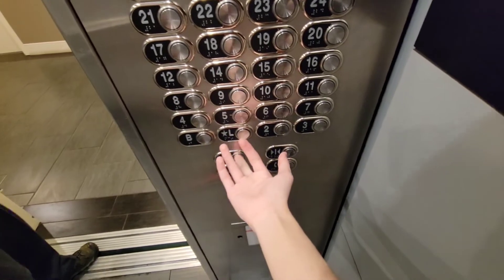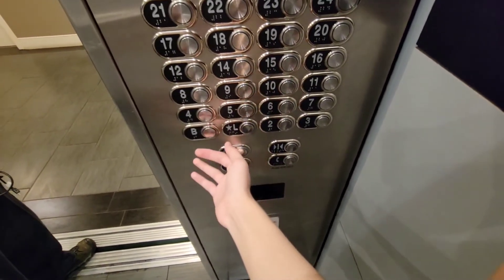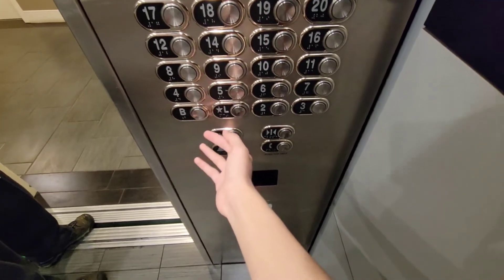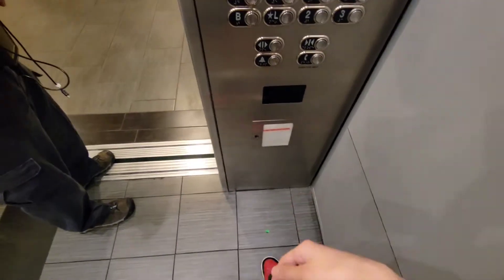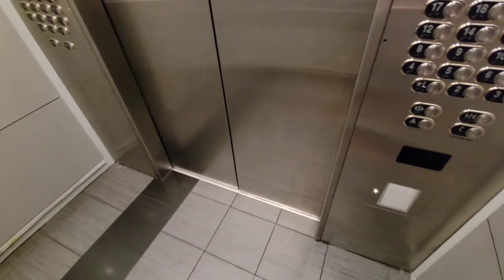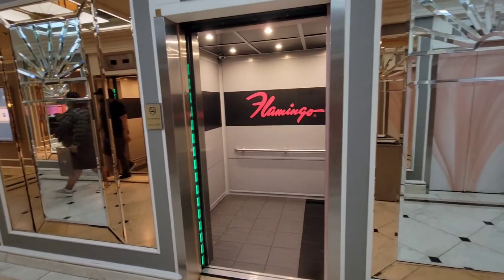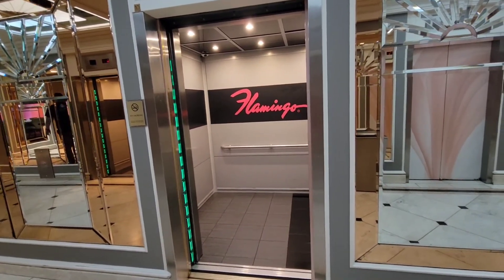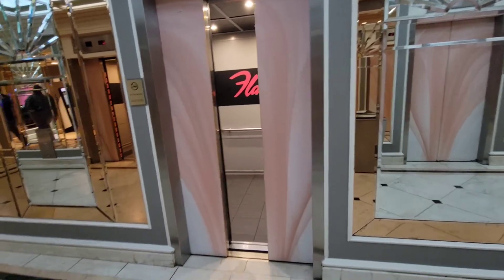KEVIN ALERT: Schindler 6400NA Traction Lobby Elevators @ Flamingo, Las Vegas, NV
I have never in my 5 years of elevator photography encountered somebody this rude. He was clearly in a mood. Just by filming alone he was giving me dirty looks. Just as I should for others and my parents request me to hold the door for others and that includes elevators. Other elevator enthusiasts do this too. But this guy was not having it at all, bonus points for him appearing to be a manager or security guard. I was just holding the door open for him and he gave me an attitude for it and said it does it on its own. I also asked him what floor he was going to but he immediately declined with a dirty look at me while I was trying to do something nice. Overall he was a naughty person and gives a bad impression on the facility.

The elevators themselves were not that interesting. They were just Schindler 6400NA's that obviously modded something else.

Tech Specs:
Brand: Schindler
Originally: Otis
Maintenance: ??
Model/Fixture: 6400NA (MAD BS Moon)
Type: Traction
Floors Served: B, L, 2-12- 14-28
DT Rate: 2/10 Not good